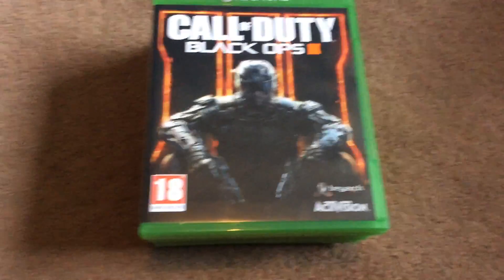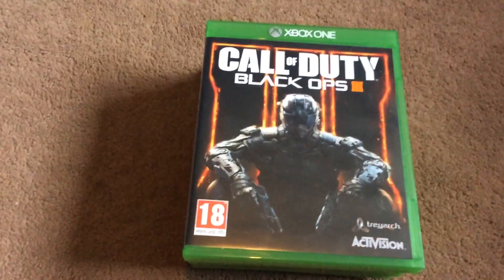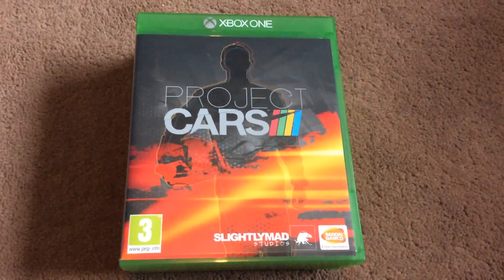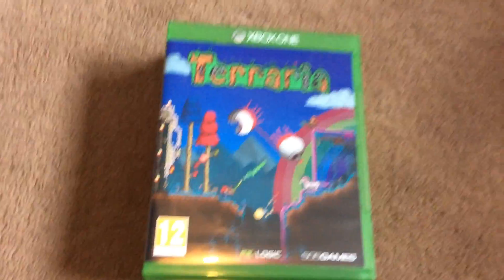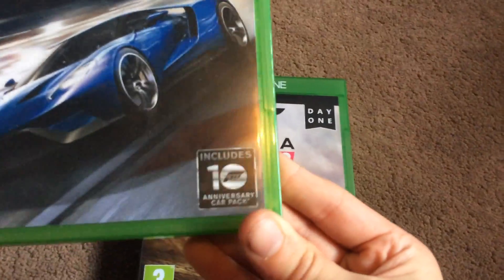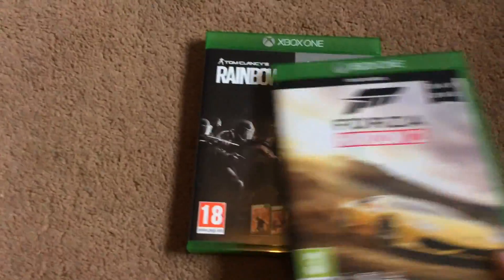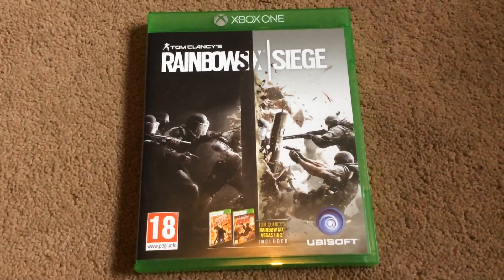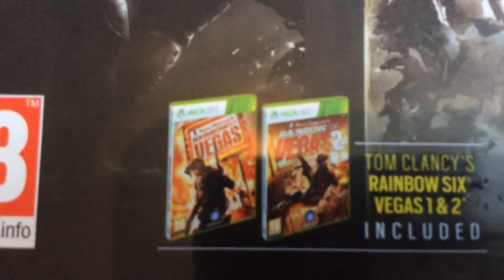My XBOX games :)